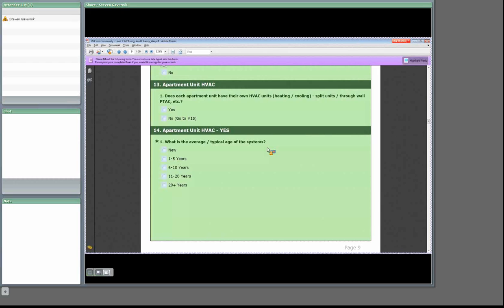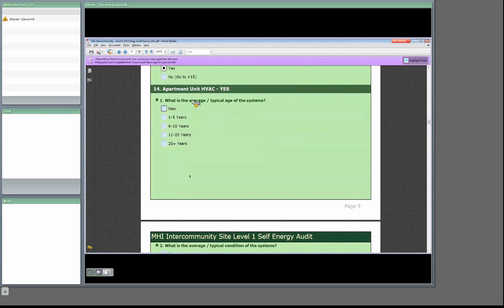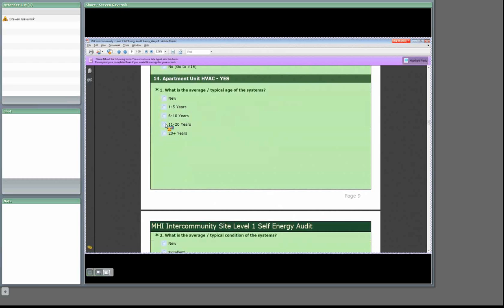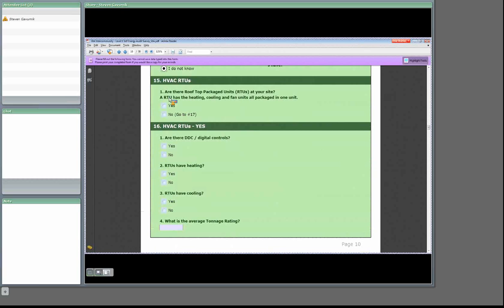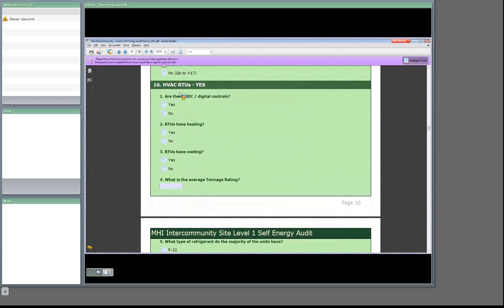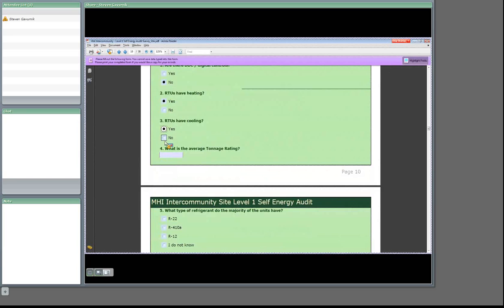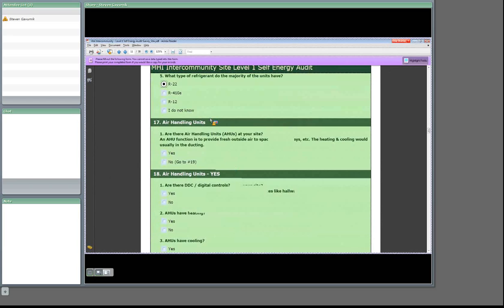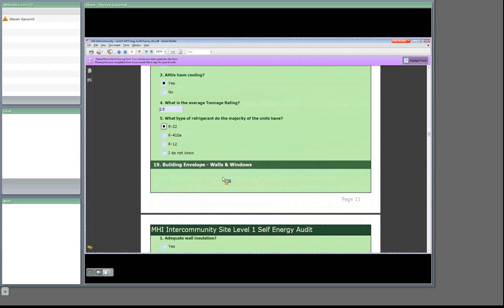L1SEA Completing Paper Audit Sections 13 18 NON Central Systems